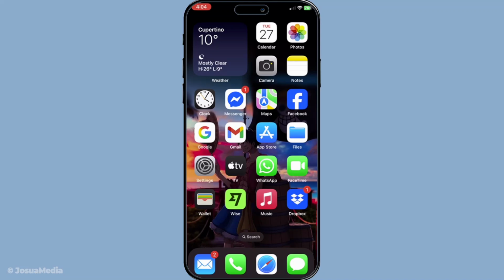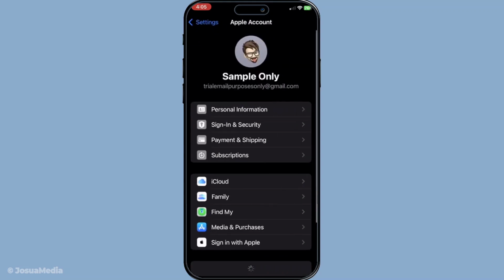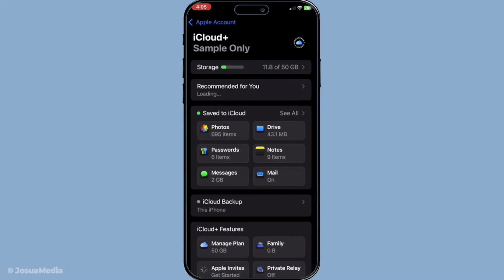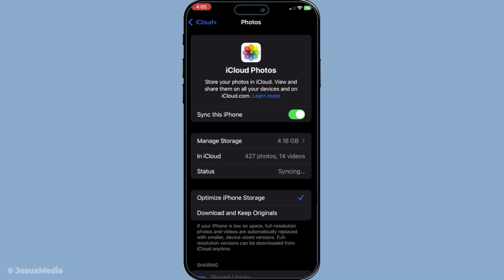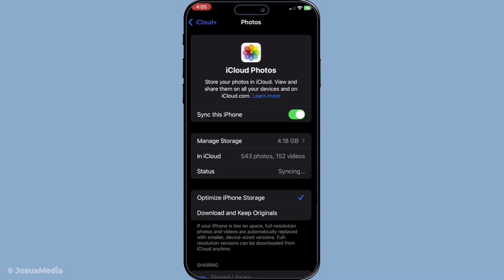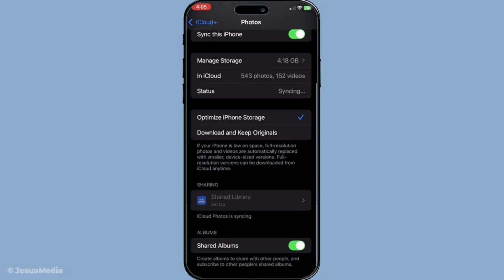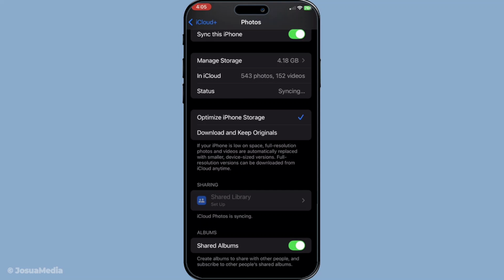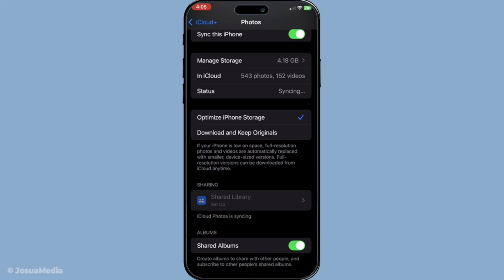How To Use Icloud For Your Photos So They Don't Take Up Space On Iphone Or Ipad (Full 2025 Guide)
How To Use Icloud For Your Photos So They Don_t Take Up Space On Your Iphone Or Ipad (Full 2025 Guide)